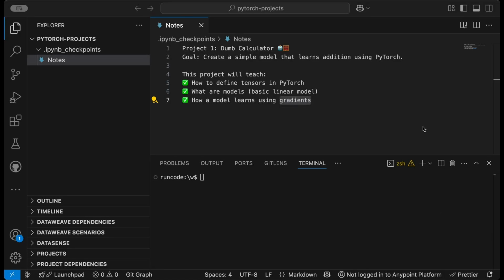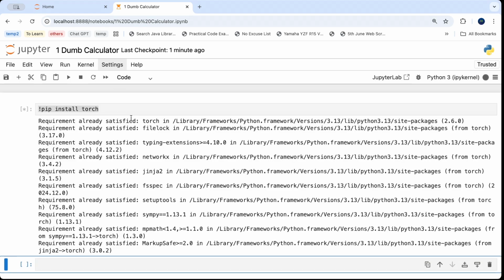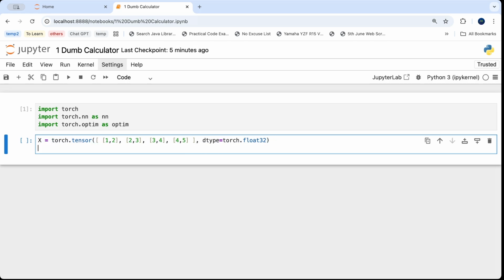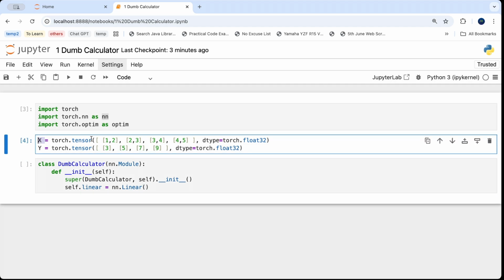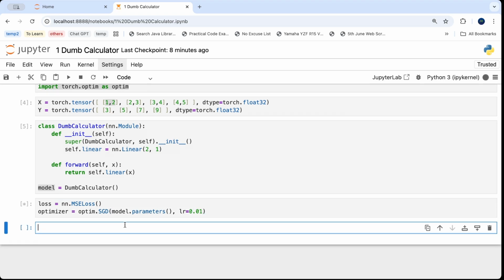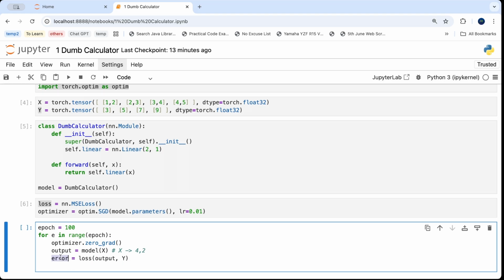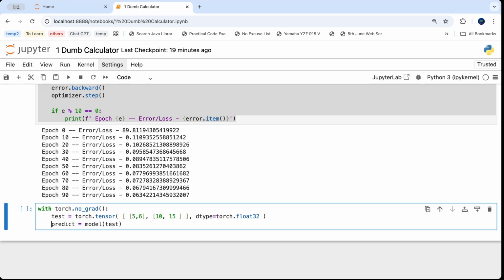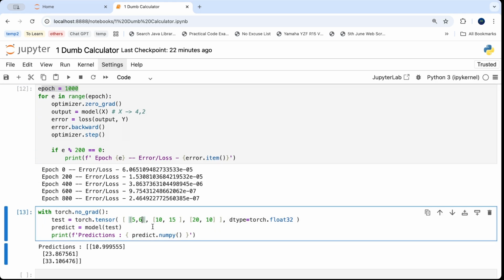🧠 PyTorch Project #1: Can AI Learn to Add? 🤖 (Intro to Tensors & ML)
Want to learn PyTorch but don’t know where to start? Let’s build a Dumb Calculator—a simple neural network that "learns" how to add numbers. 🤖➕ This beginner-friendly project is perfect for absolute beginners in machine learning and deep learning.

In this step-by-step tutorial, you'll get hands-on experience with:

✅ Tensors in PyTorch 🧱 (The building blocks of deep learning!)
✅ Linear Regression Basics 📈 (Even AI struggles with simple math 😂)
✅ Training a Model from Scratch ⚡ (Even if it's kinda dumb)
✅ Loss Function & Optimization 🎯 (Teaching AI through trial and error)
✅ Building Your First Neural Network 🏗️ (Small but powerful!)

By the end, you’ll understand PyTorch fundamentals and be ready to build smarter models. Let’s have some fun while learning! 🚀

Learn PyTorch step by step
PyTorch tensors
AI project for beginners
Neural network basics
How to build a neural network
Deep learning with PyTorch
Simple AI project
AI coding tutorial
ML project for beginners
PyTorch deep learning
Deep learning for absolute beginners
PyTorch machine learning
AI experiments
AI explained simply
Beginner AI projects
Tensor tutorial
Neural network training
PyTorch beginner project
AI addition model
Calculator neural network
Step by step PyTorch
AI math tutorial
PyTorch basics explained
Simple deep learning model
Getting started with PyTorch
Easy machine learning project
Python AI project
Introduction to tensors
Learning neural networks
How AI learns addition
PyTorch for coders
Beginner coding AI
Neural network introduction
Hands-on PyTorch
PyTorch coding tutorial
Neural net basics
AI training example
Practical AI project
PyTorch demo project
Machine learning code example
Neural network project
AI tutorial for beginners
Understanding deep learning
Neural network implementation
PyTorch model training
Introductory AI course
Learn machine learning coding
Simple neural net tutorial
AI model basics
PyTorch experiment
Beginner neural network
AI addition calculator
Building a neural network
Machine learning with tensors
Deep learning experiment
PyTorch hands-on
Neural network coding
Artificial intelligence coding
Python deep learning project
Learning AI basics
AI coding example
PyTorch step-by-step guide
Introduction to ML
Basic machine learning project
PyTorch introduction for beginners
Tensor basics tutorial
Hands-on machine learning
PyTorch model demo
AI addition learning
Deep learning coding
Building AI from scratch
Neural network guide
Learn deep learning coding
Simple PyTorch project
AI neural net tutorial
Machine learning fundamentals
Coding with PyTorch
Python ML tutorial
AI beginner course
Deep learning training
Practical machine learning
Neural network training guide
PyTorch neural network project
Tensor operations PyTorch
AI calculator model
Tensor tutorial for beginners
PyTorch project example
Deep learning for dummies
AI basics course